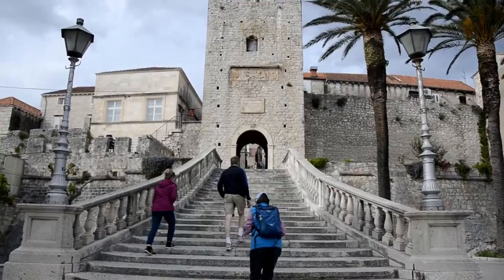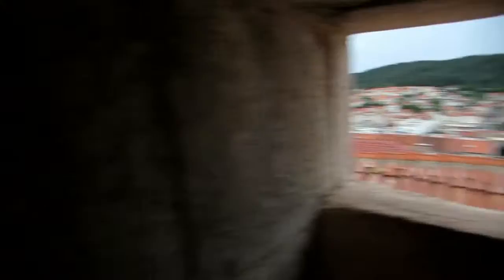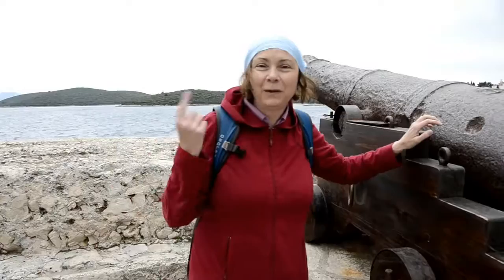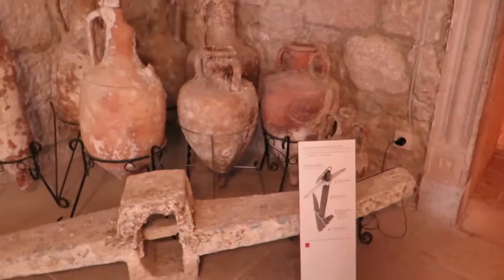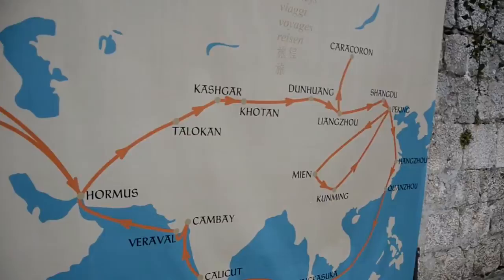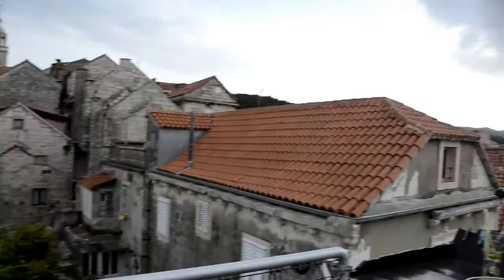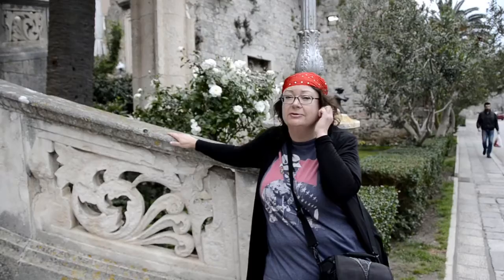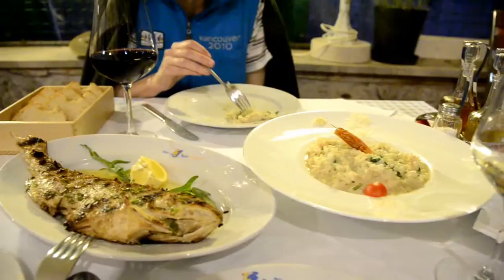Korčula, Croatia, the birth place of Marco Polo (ep.10) Marco Polo Family Ties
The Polo sisters visit the birthplace of Marco Polo, step into a thousand-year-old church, explore Old Town with its narrow cobblestone streets and renaissance architecture in the search for their roots.